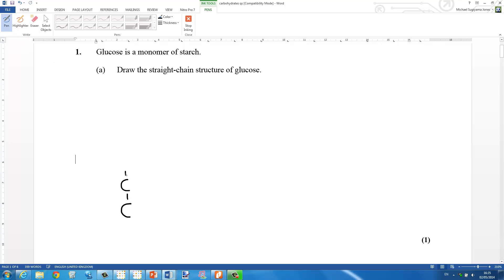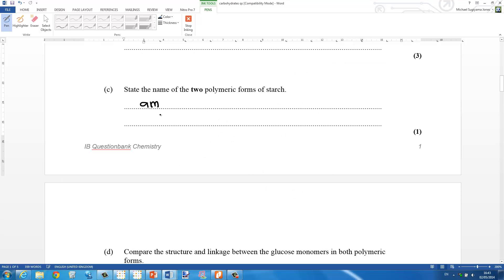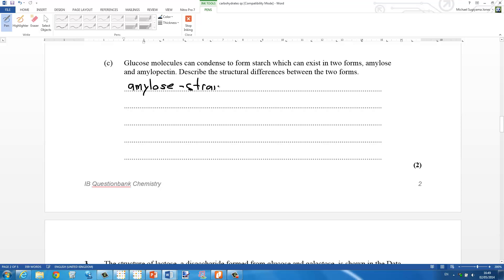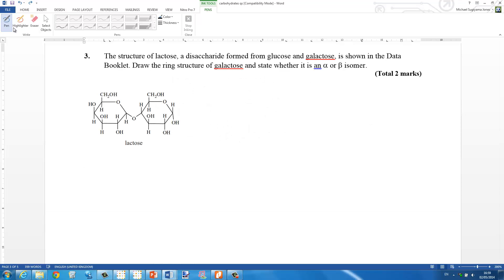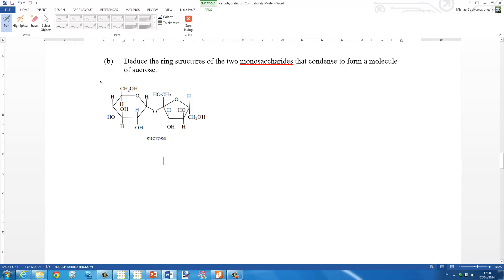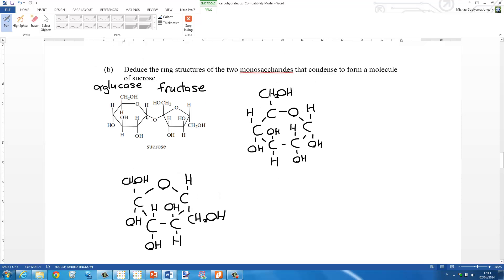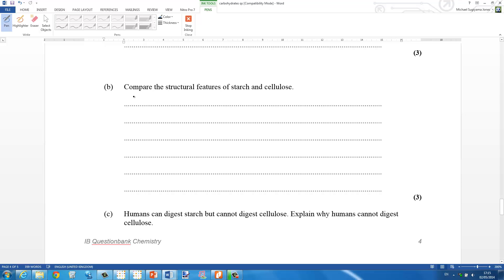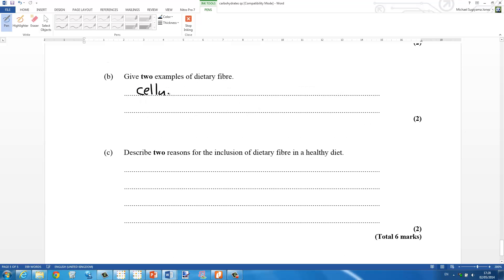Human biochemistry carbohydrates question review